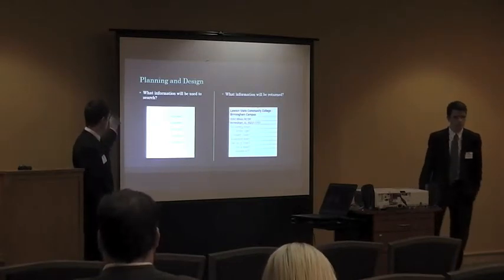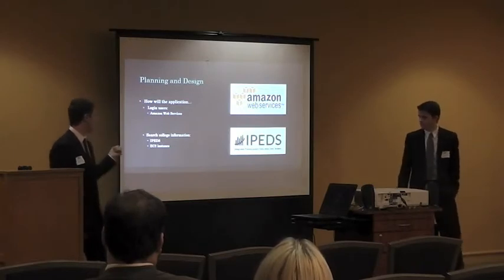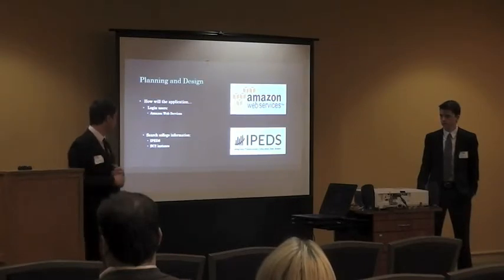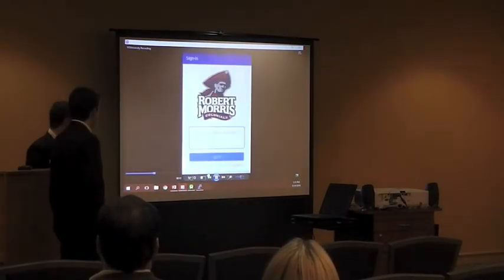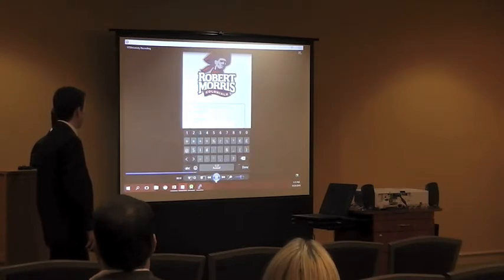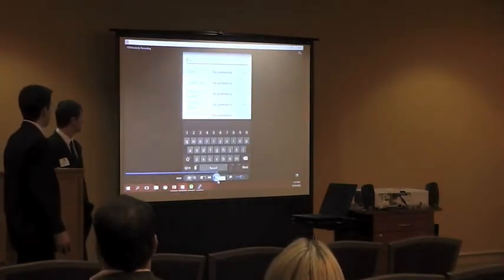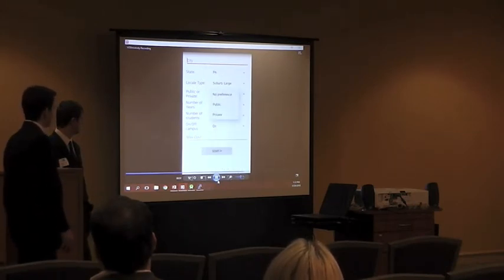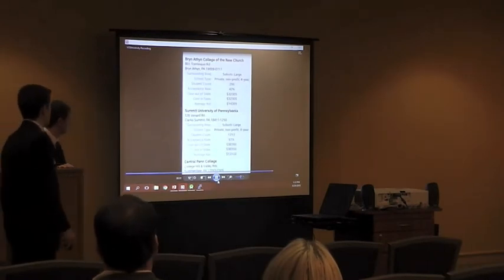YOUniversity: Software Design and Development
Noah Schloder and Jordyn Gamble  present at the Undergraduate Research Conference on the campus of Robert Morris University on April 20, 2018.